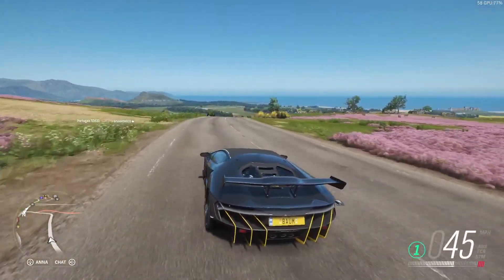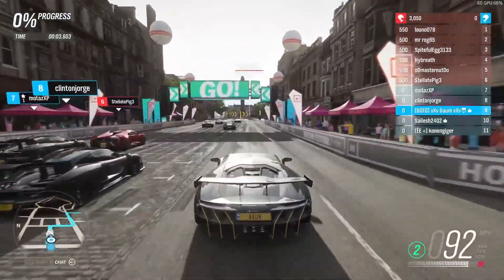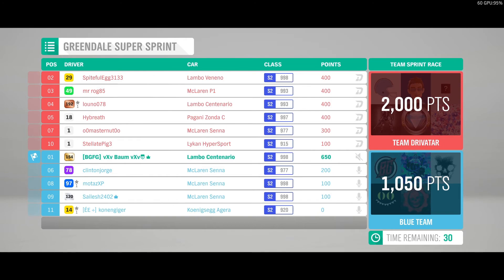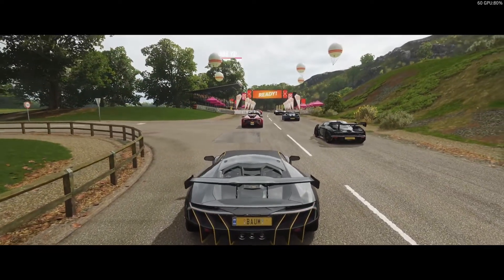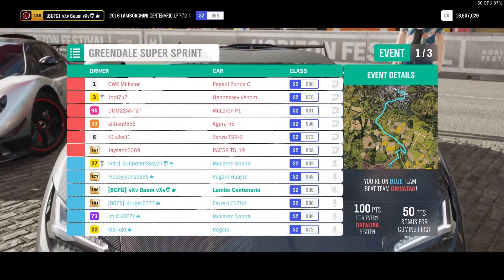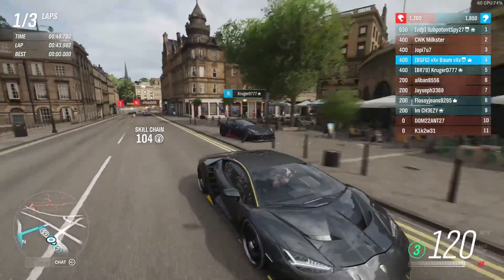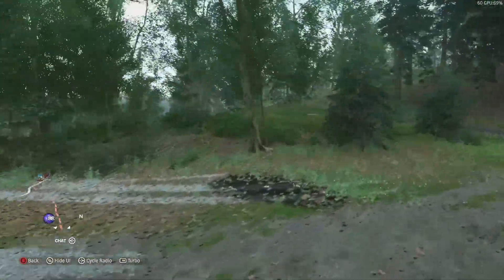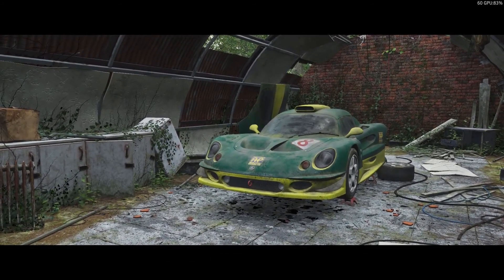Forza Horizon 4 Steam Edition - Summer Weekly Playlist - The Trial Event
Racing our hyper car of choice in Series 34, Summer season The Trial event!

Computer Specs:
CPU: Intel i7-10700K
GPU: Zotac Amp Extreme 1070
RAM: Corsair Vengeance LPX 32GB 3200MHz
Power Supply: Corsair RM850x
HDD: Western Digital Blue 1TB
SSD: Crucial MX500 500GB
M.2 NVMe: Western Digital Black 500GB
Case: NZXT H510 Elite